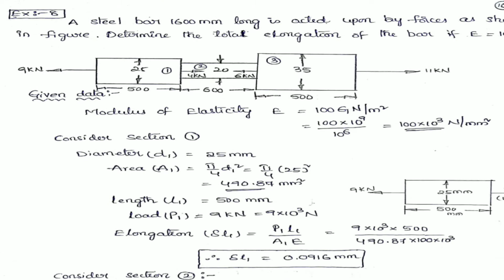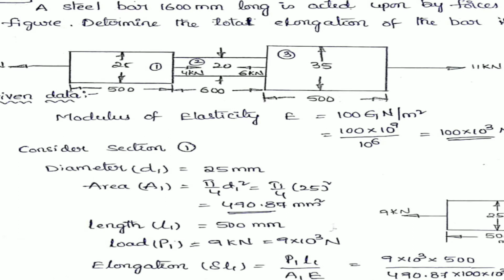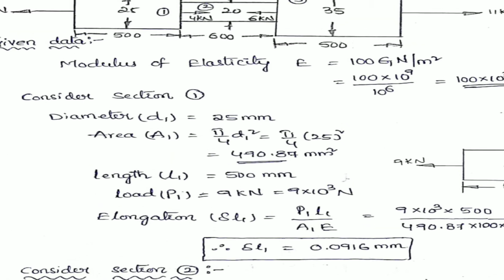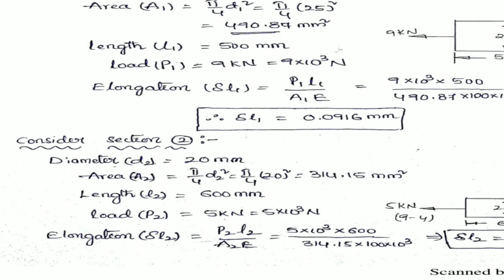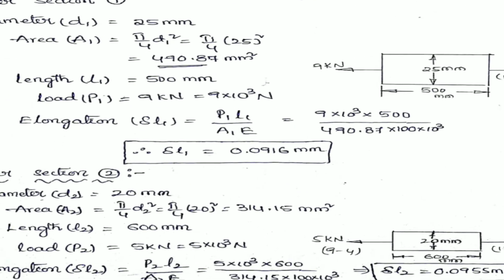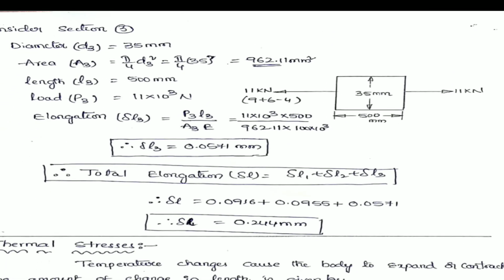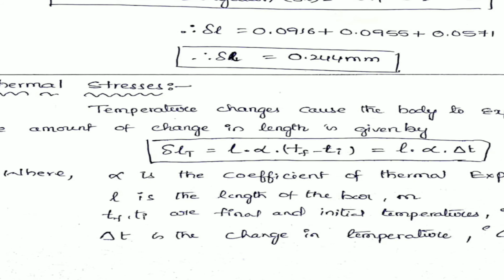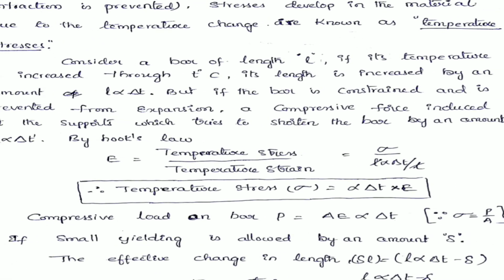UNIT-I General Mechanical Engineering (Simple Stresses and strains) (Lecture-1)